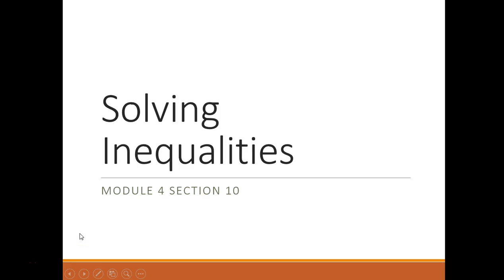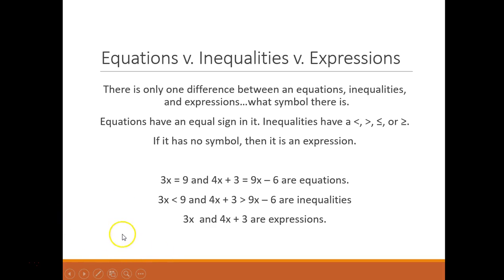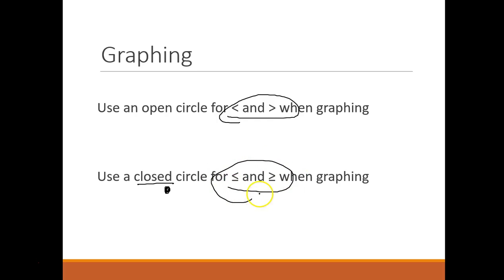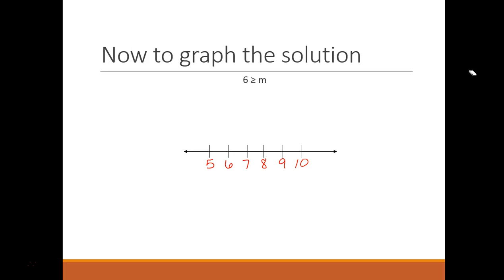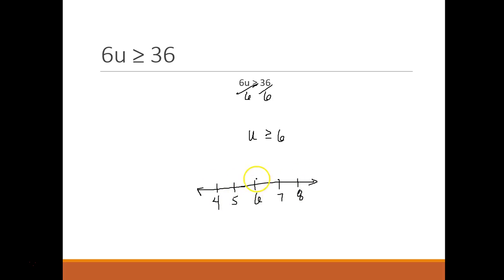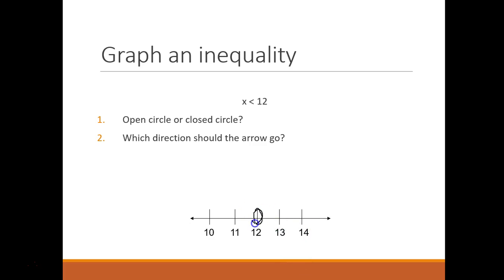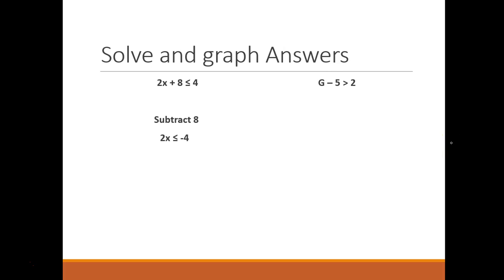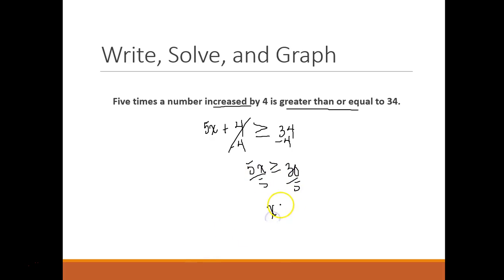DMA040 Module 4 Section 10